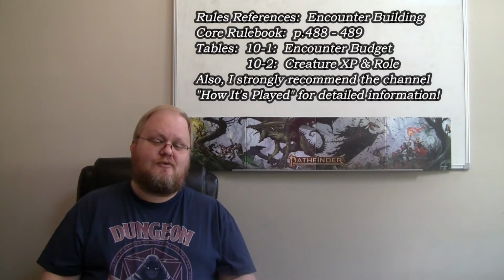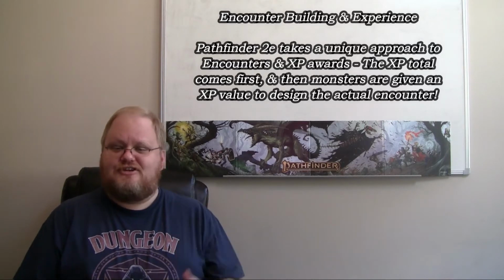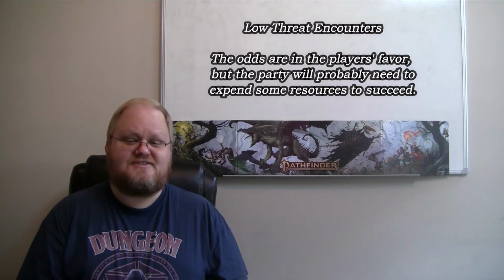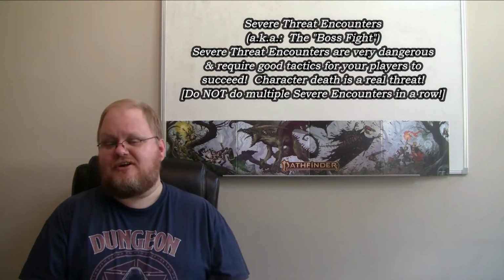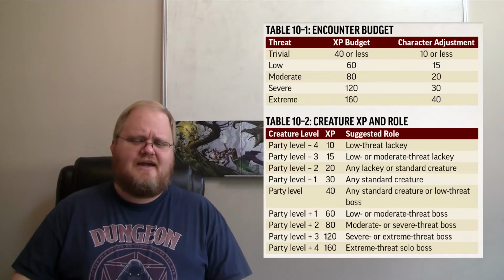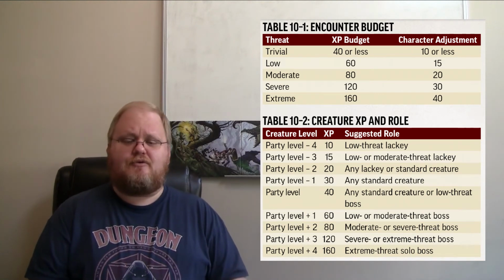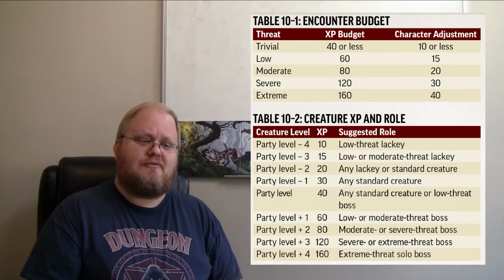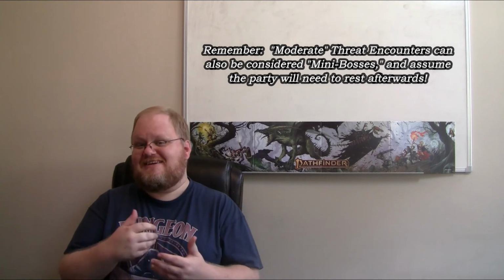Storytelling in Pathfinder 2e #6: Building Encounters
Welcome back to Storytelling in Pathfinder 2e - a series where we are working our way through the Game Mastery Guide to study the art of Storytelling in Pathfinder 2e.  This series is intended for storytellers of all skill levels from beginners to veteran & I even hope that some of these topics will be helpful for storytellers in other game systems (as you can often learn something about your game by studying others).

Today, we're taking a look at the technical & numerical aspects of Encounter Building in Pathfinder 2e.  We will be talking about how Paizo integrated their Experience Point (XP) Progression into Encounter Building, talk about the different levels of Encounters inside of Pathfinder 2e, & talk about how to determine the XP value of monsters when assigning them to an encounter.

To help clarify the picture on Encounter Building, many of the examples in this video will be referencing "On Level" Monsters, so for example - how to calculate & build encounters for a 3rd Level Party using a Level 3 Monster.

For the sake of simplicity, I will not be discussing Hazards in this video, because there is some extra nuance to that discussion.  If you are interested in a discussion on Hazards, leave a comment & I will try to work that into a future video in this series.

Here are some time stamps to help you navigate the video:

00:00 - Teaser
00:17 - Title Screen
01:01 - Introduction
06:13 - A Discussion on XP & Encounter Building
10:10 - Encounter Levels (Trivial - Extreme)
13:46 - Encounter Examples (w/ "On-Level" Creatures)
16:34 - Encounter Building Number Crunching
21:50 - Other Encounter Building Considerations
25:46 - Closing Thoughts

Thank you so much for being a part of the conversation!  Have a wonderful day!

***LEGAL STUFF***